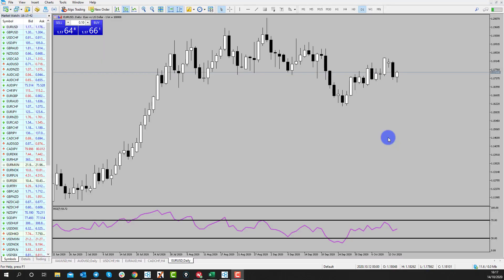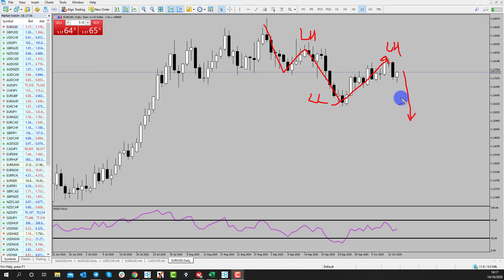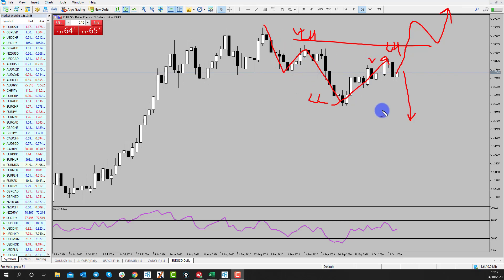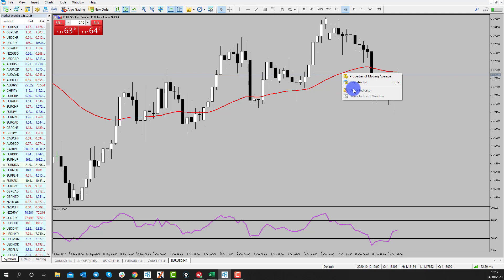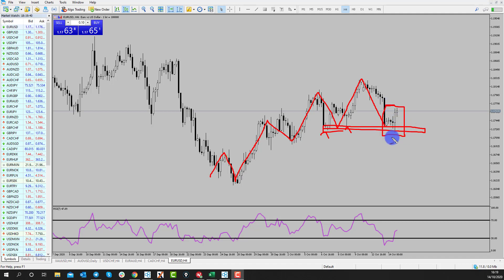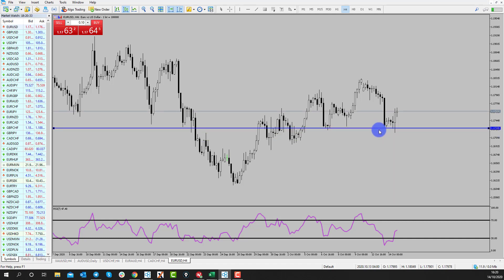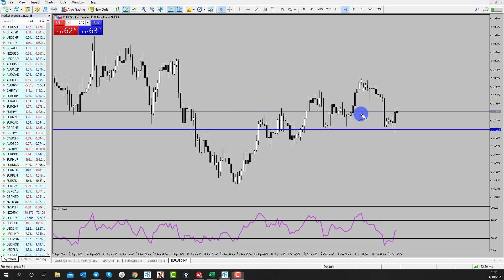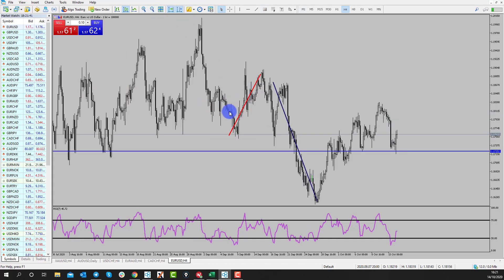EUR/USD - Has our bias changed? | Technical Analysis | October 14, 2020